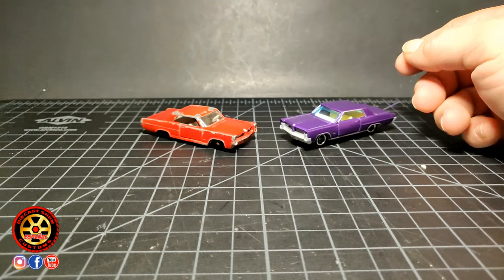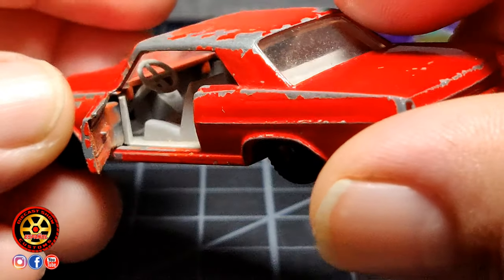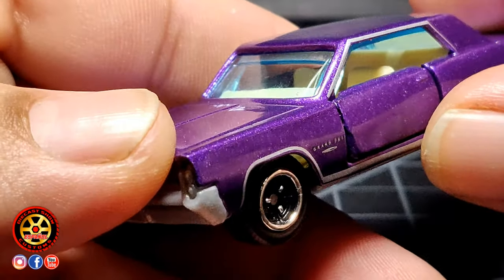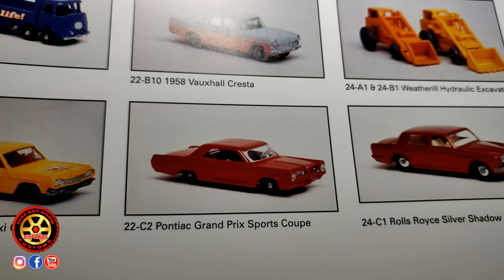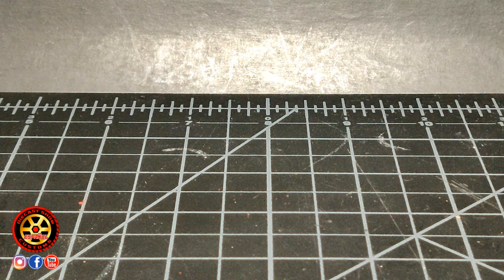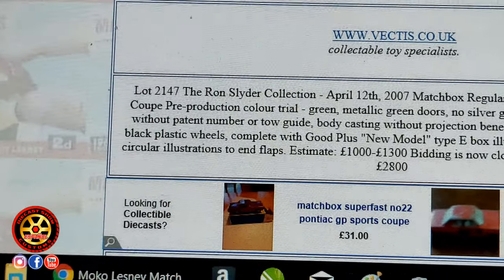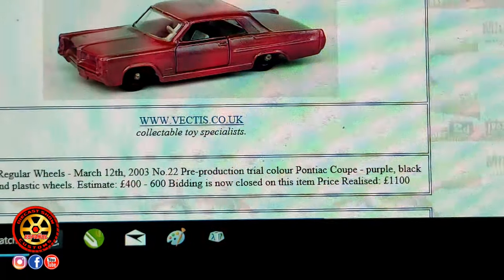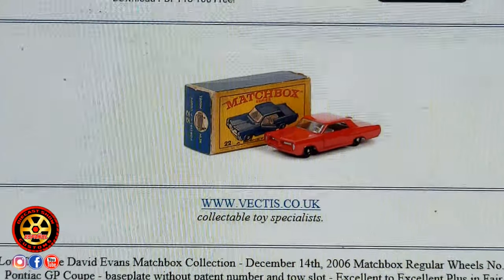Matchbox No. 22 1964 Pontiac GP Viejo vs Nuevo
Bienvenido al canal. Considera subscribirte para mas contenido y recuerda darle a la campana para que no te pierdas un video.